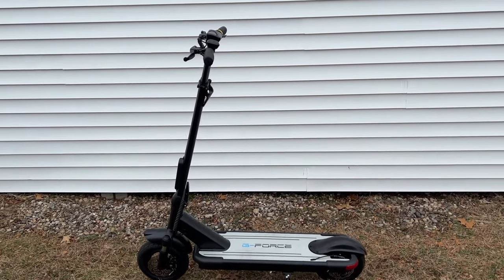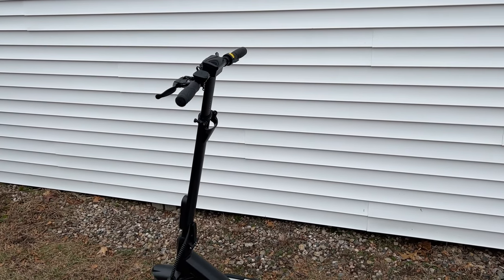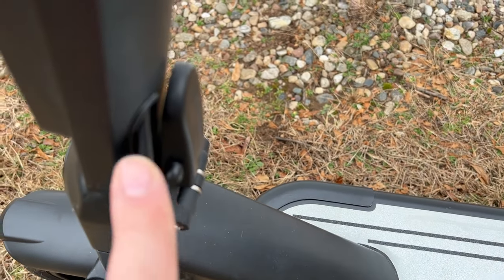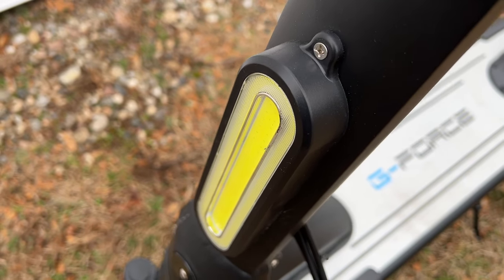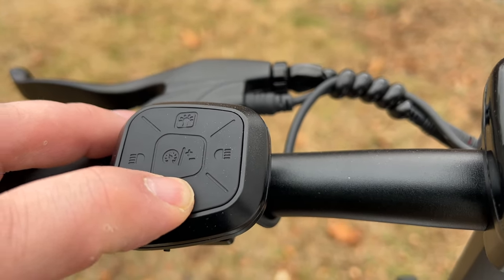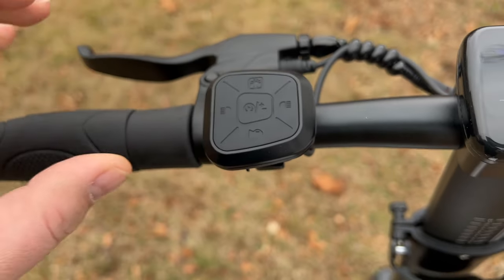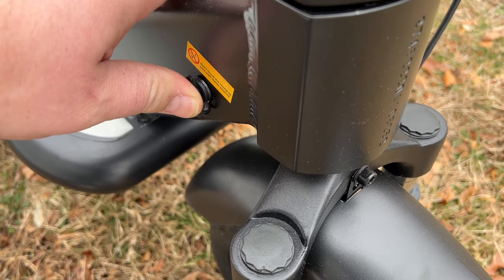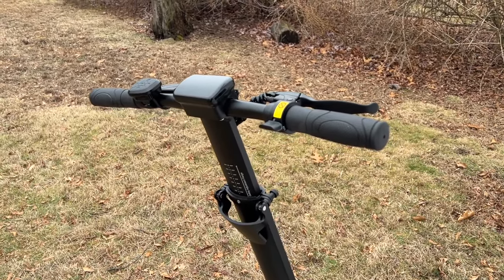G-FORCE S10 Electric Scooter Review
Take a look at G-FORCE's first s10 electric scooter offering. They have some really nice design choices that really make this scooter stand out. Let us know what you think about it in the comments!

HYPERAX Volt 2 EBike Rack
DJI Osmo Action 3